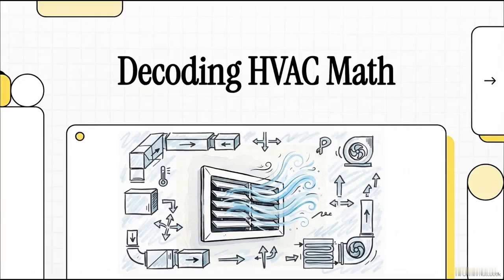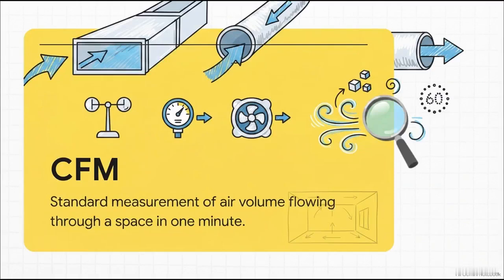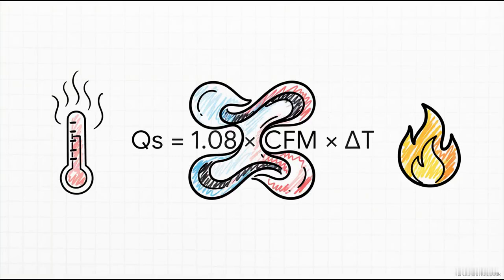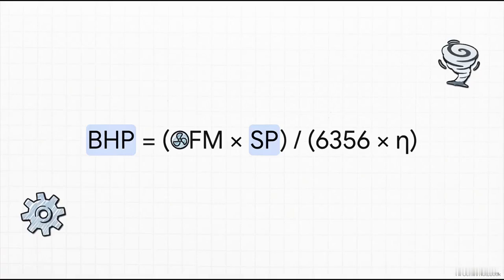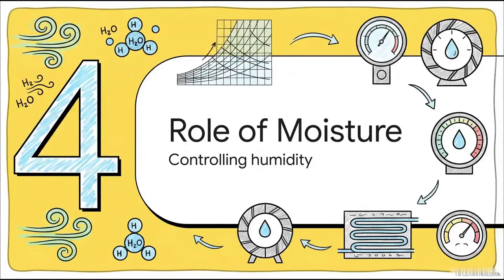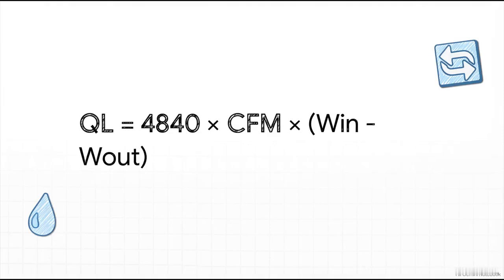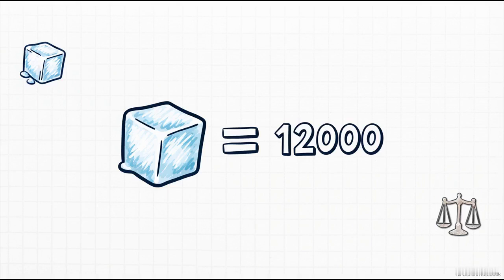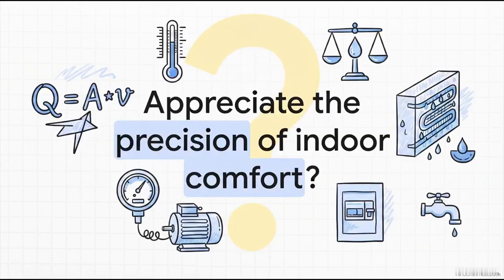HVAC | HEATING, VENTILLATION & AIR CONDITIONING